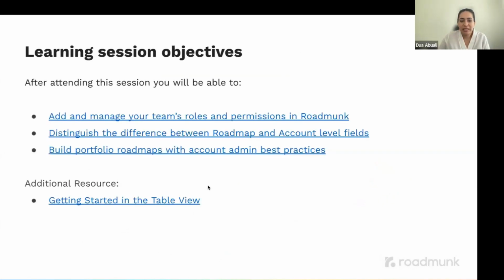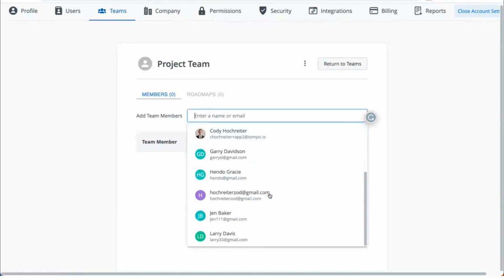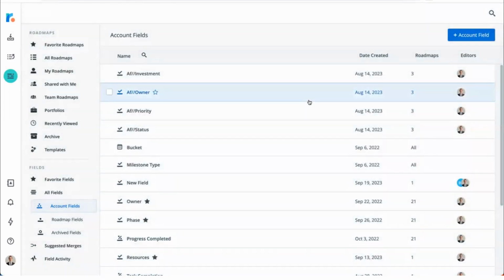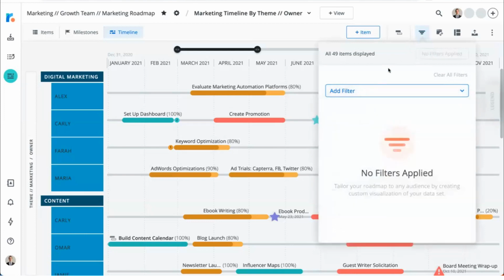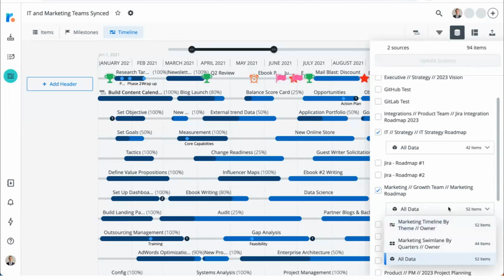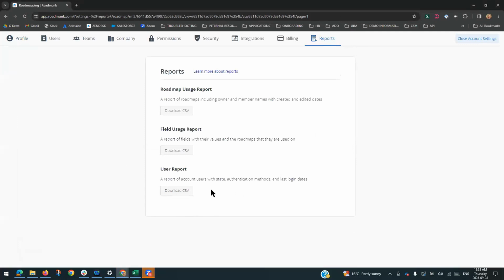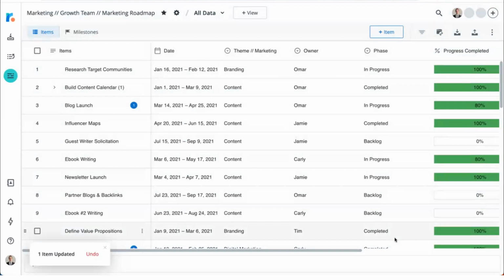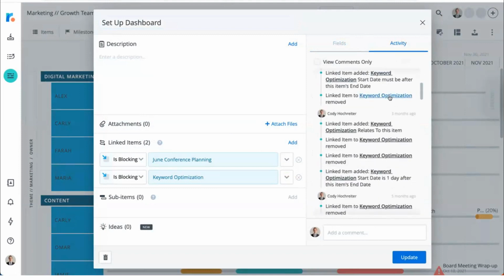Learning Session: Roadmunk for account administrators - Sept 2023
Learning Session from September 28, 2023 - Roadmunk for account administrators

We show how to configure and manage roadmaps so you can work faster and more effectively:

- User management and how to assign roles such as account administrator, collaborator, and reviewer.
- The different levels of permissions and how to manage them effectively.
- Best practices for account field management and naming conventions.
- Custom templates and best practices for portfolio roadmapping.